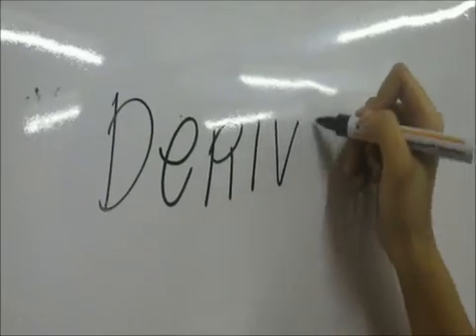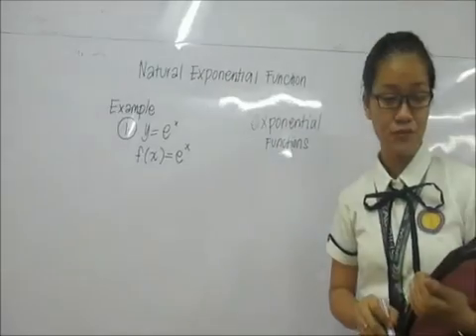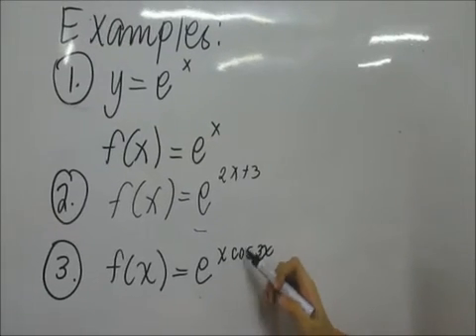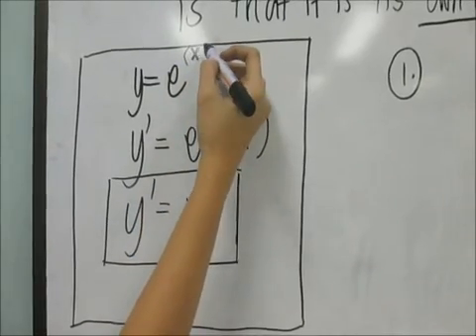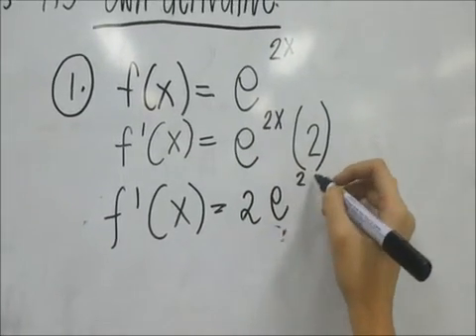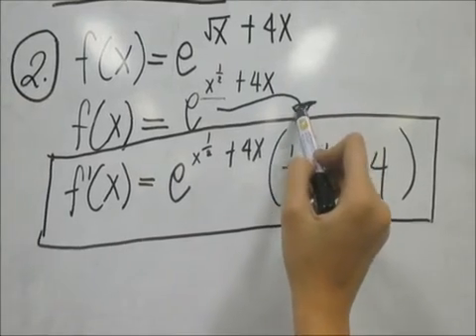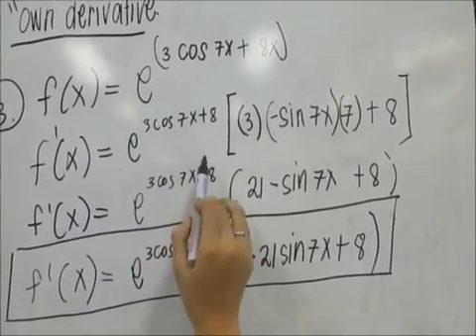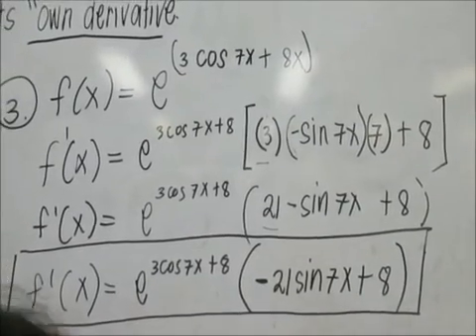"Natural Exponential Function" Basic Cal Group 6 (11-Peridot)